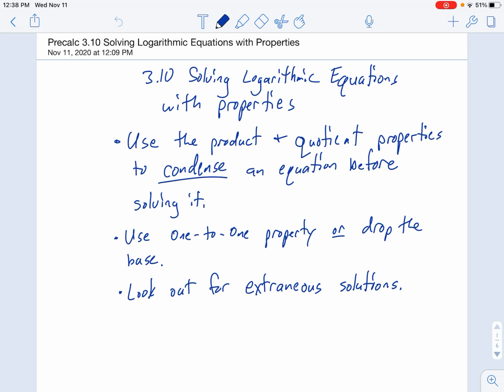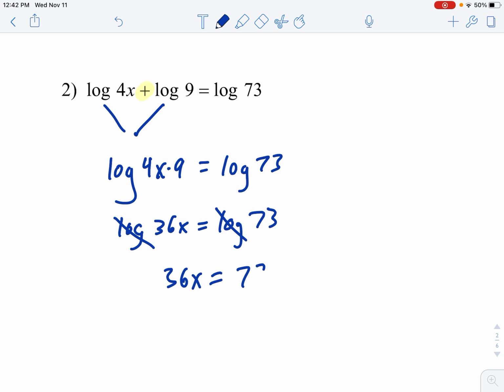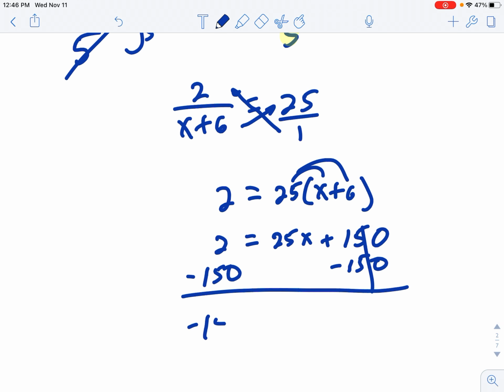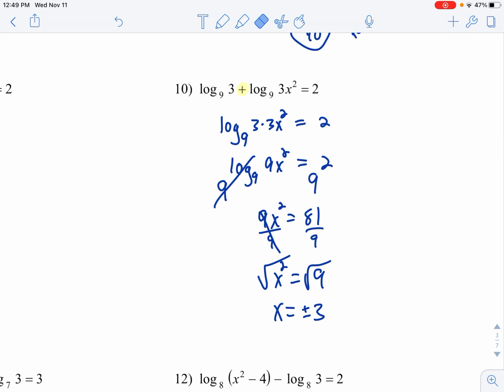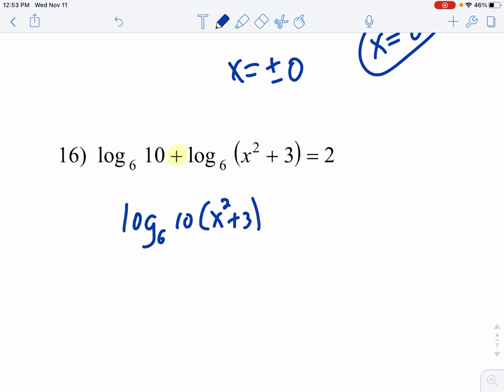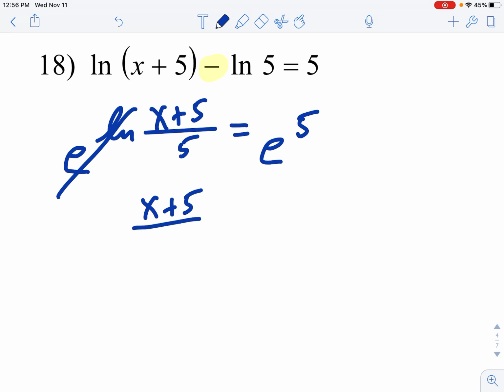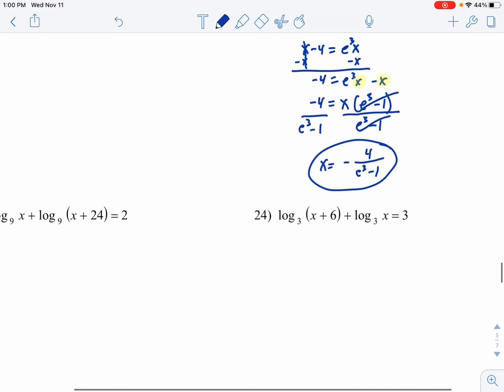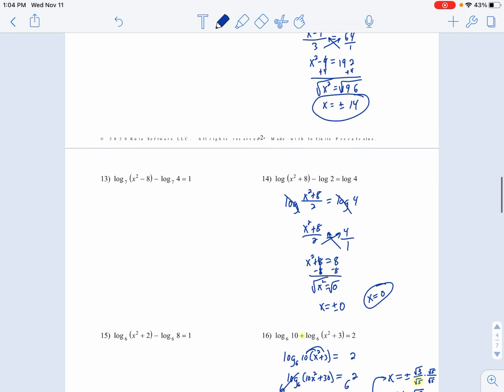3.10 Solving logarithmic equations with properties